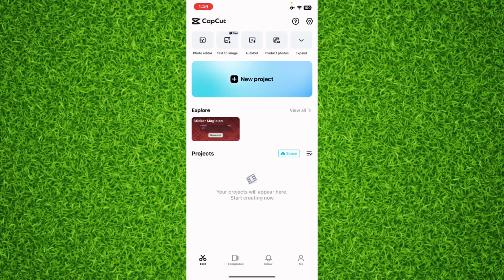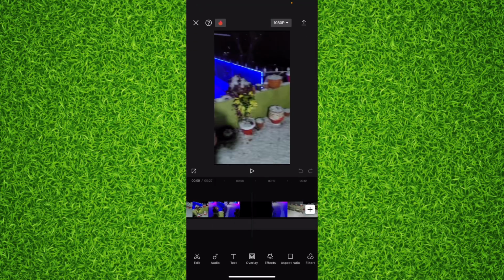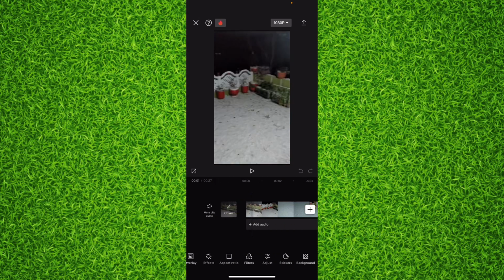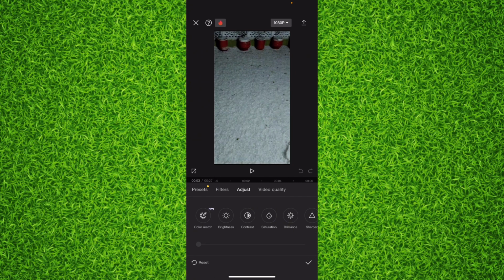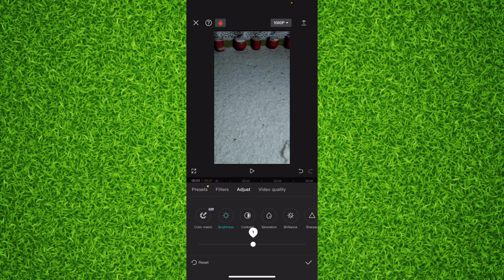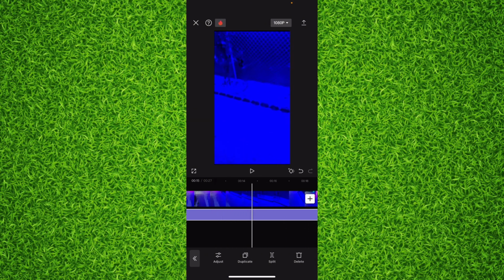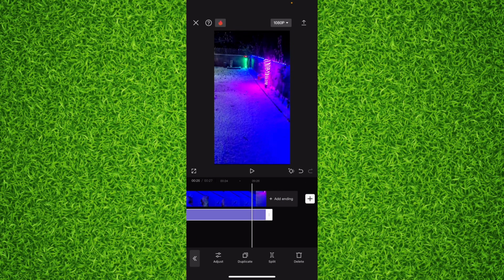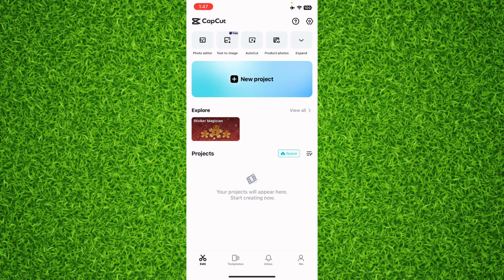How to Adjust Videos on Capcut Like a Pro in 2024 - Mobile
Ready to take your video editing skills to the next level with CapCut? In this expert tutorial, we'll show you how to adjust videos like a pro using the latest features available in 2024. Whether you're fine-tuning color, enhancing audio, or adding dynamic effects, mastering video adjustments can elevate your content to new heights. Join us as we dive deep into the tools and techniques that will help you achieve professional-grade results with ease. From basic adjustments to advanced editing tricks, this tutorial has everything you need to unleash your creativity and produce stunning videos that captivate your audience.